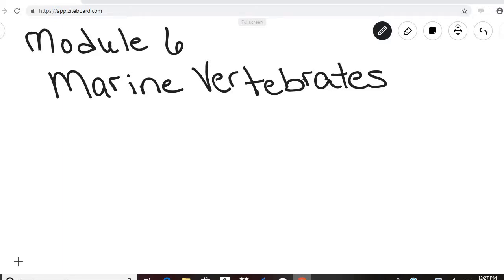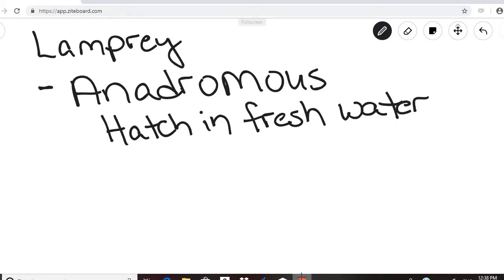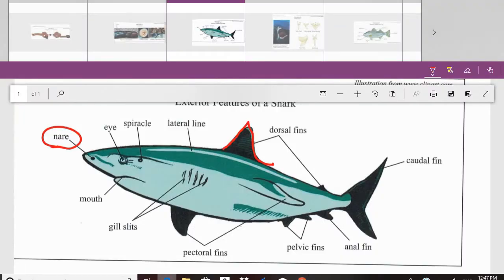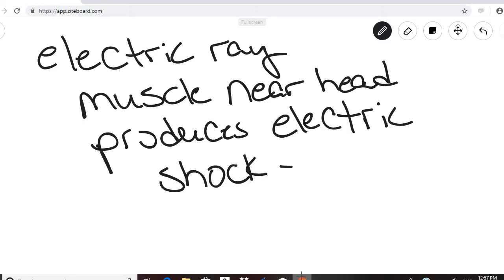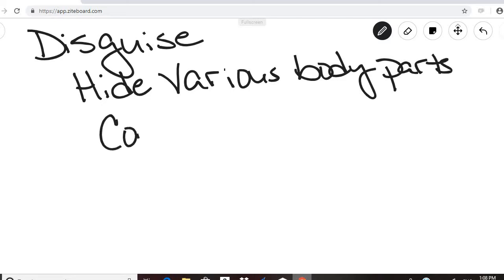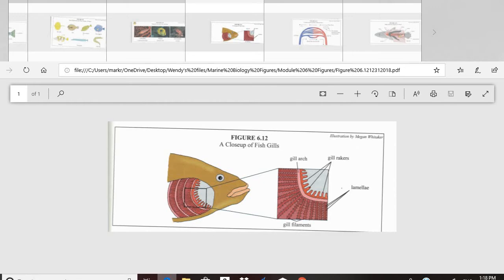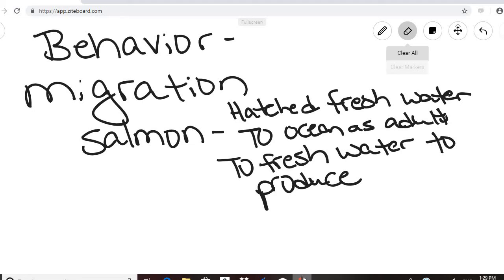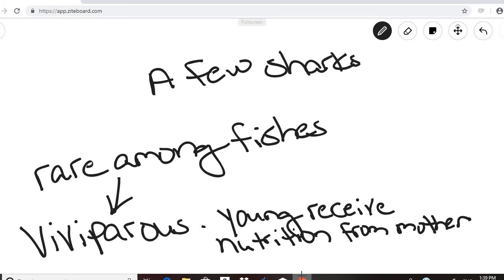Marine Biology Module 6